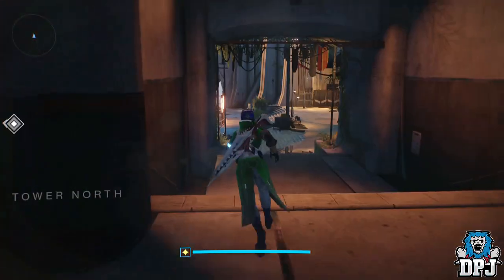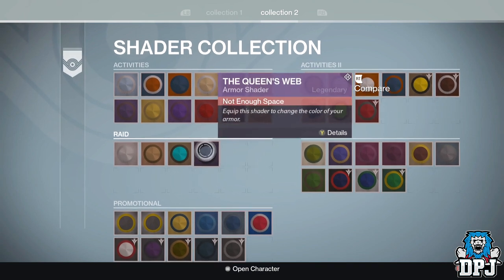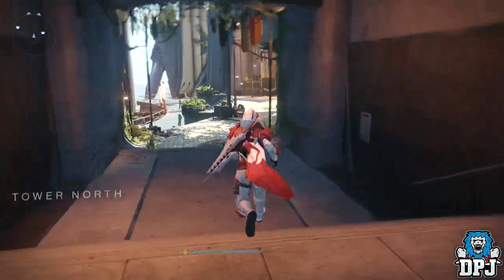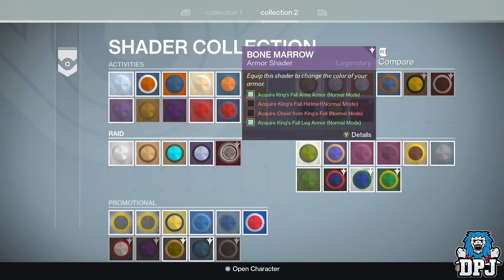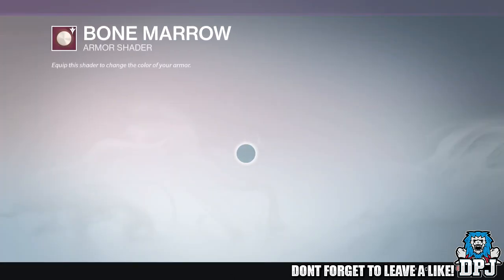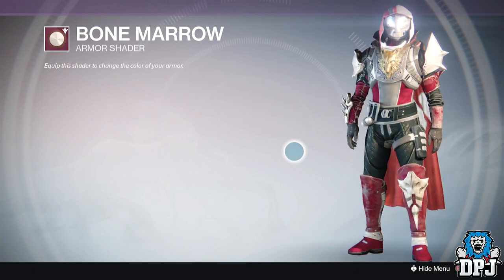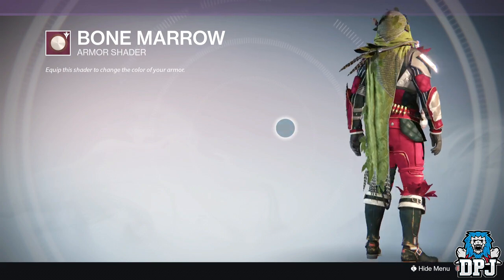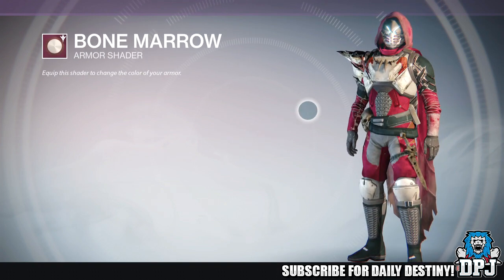Destiny: HOW TO GET SECRET KINGS FALL RAID SHADER! HIDDEN IN VAULT!! (The Taken King)